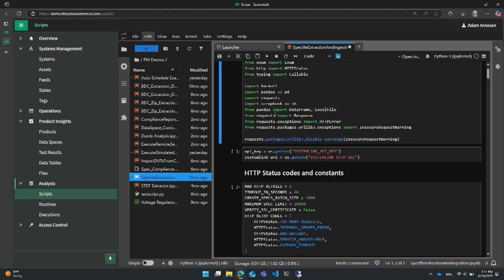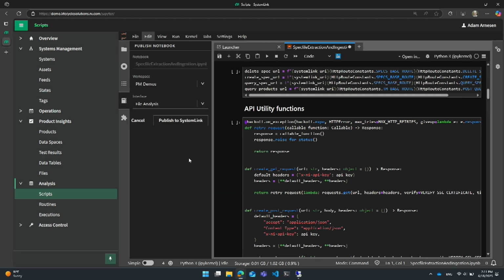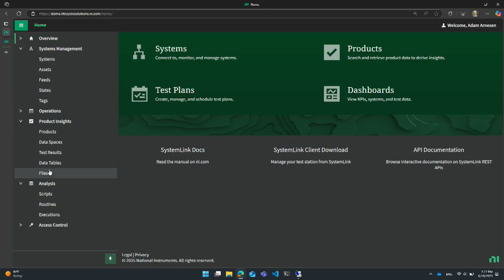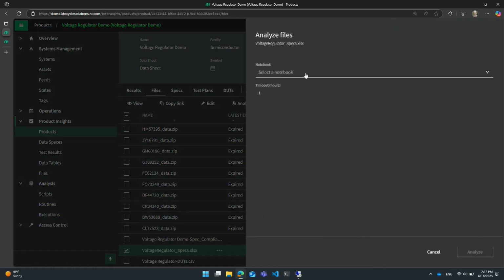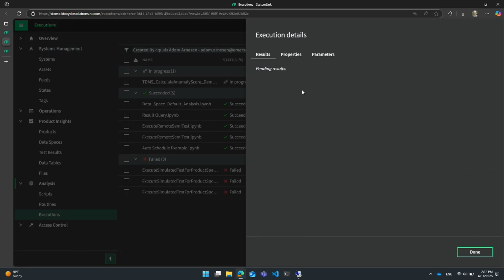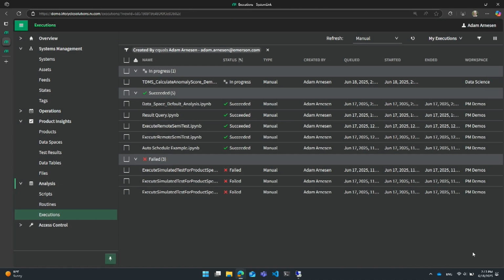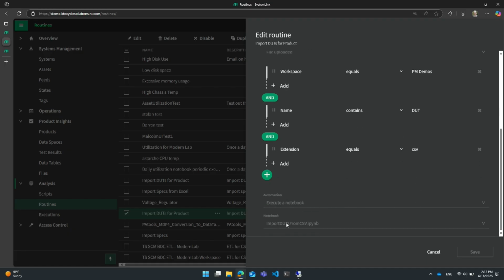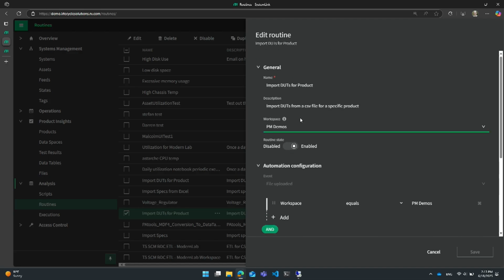Automate Data Analysis & Reporting with NI SystemLink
Spending hours manually processing test data? Learn how NI SystemLink automates data import, analysis, and report generation—turning raw files into actionable insights automatically. With automated reporting and scheduled data processing, your team can focus on engineering instead of spreadsheets.